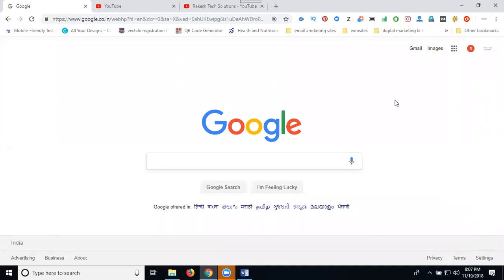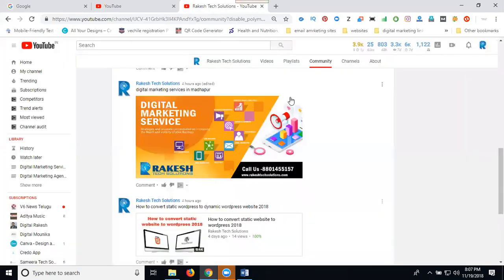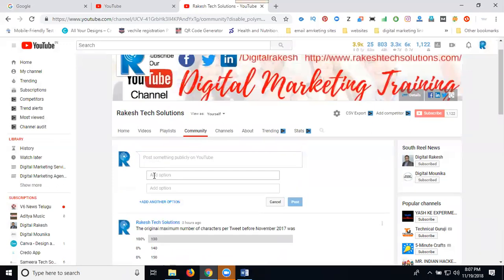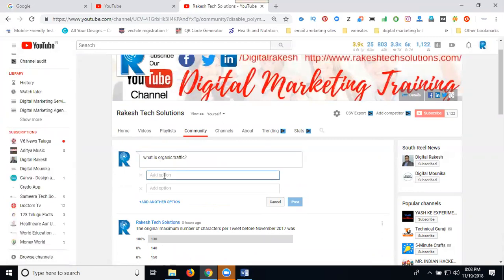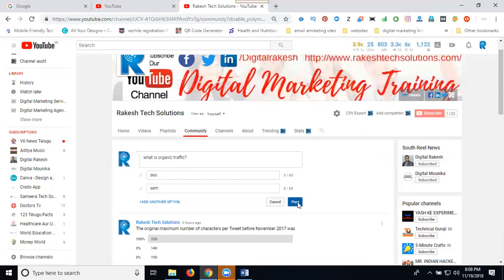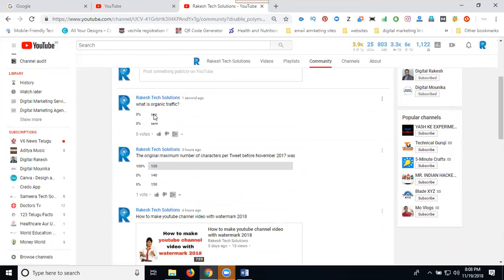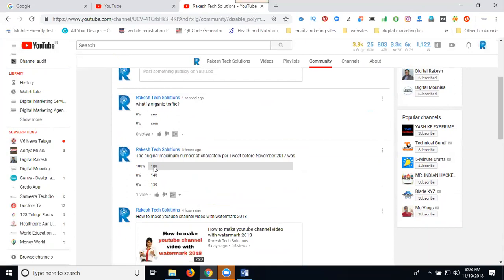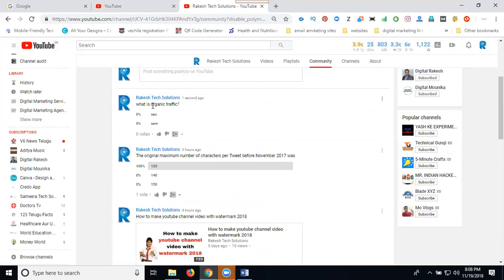How to create polls on youtube channel 2018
DigitalMarketing - Learn this video How to create polls on youtubechannel 2018 tutorials by digitalrakesh